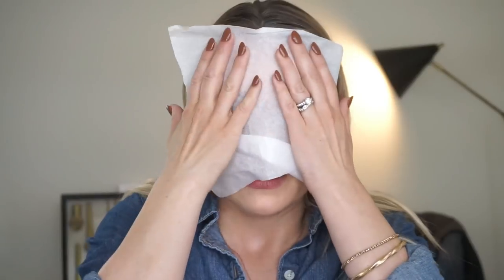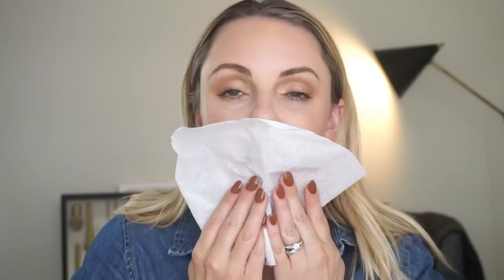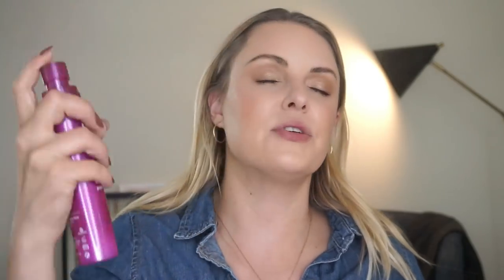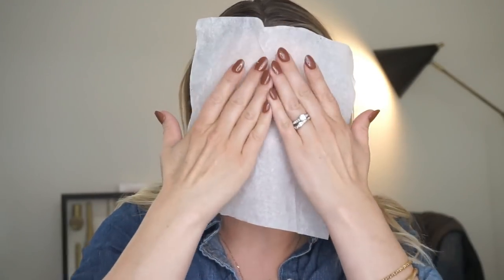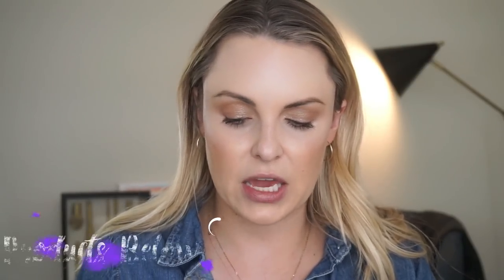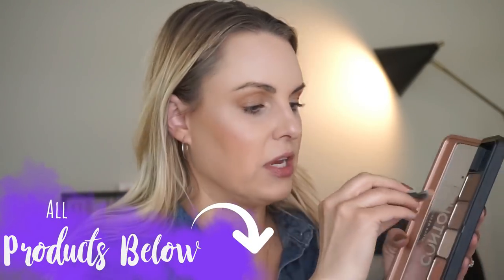HOW TO TOUCH UP ON-THE-GO IN 5 MIN. || Flawless Complexion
We all need to touch up while we are on the go and here are my quick tips to do so. I take you through my whole 5 min touch up routine that will give hydration back to the skin and return the glow that has been lost through out the day.

+ TATCHA Luminous Deep Hydration Firming Eye Serum
+ CHARLOTTE TILBURY Magic Away Concealer in #2
+ AMBIENT™ LIGHTING EDIT - VOLUME 4
+ Profusion Cosmetics 5 shade Contour Palette
code: elle22
+ Osmosis Colour Lipstick in skinny dip